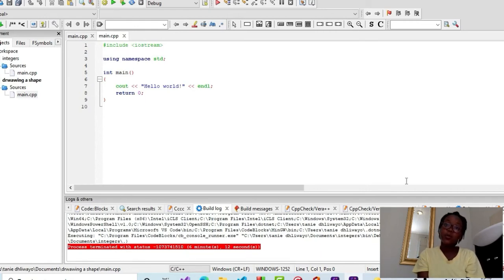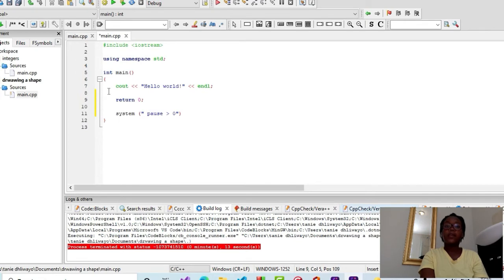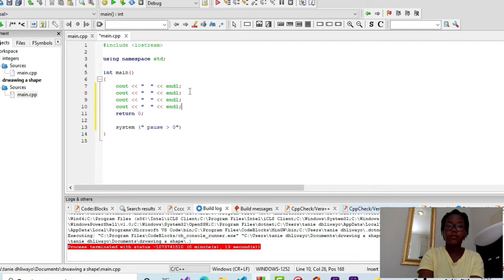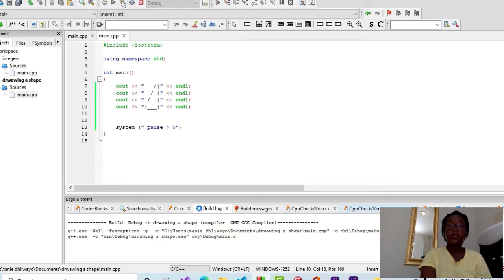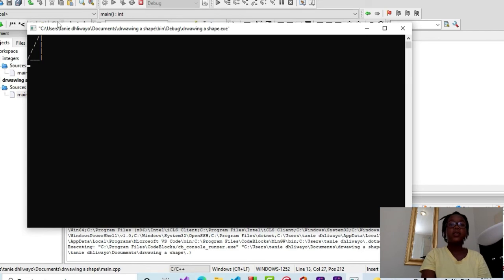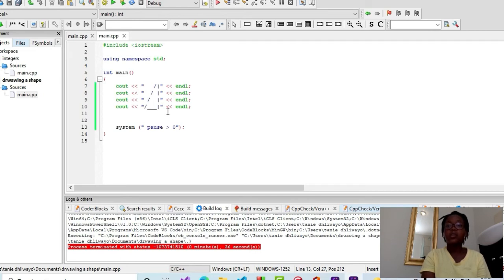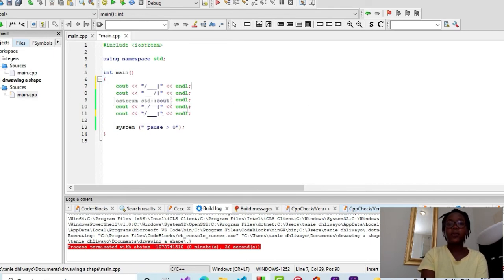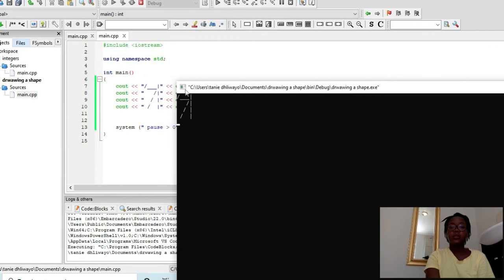introduction to C++ PROGRAMMING FOR BEGINNERS , HOW TO DRAW A SHAPE IN C++,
C++ PROGRAMMING FOR BEGINNERS , DRAWING A SHAPE

This C++ tutorial is about showing the execution of a c++ program . Basically we going to demostrate that by drawing a shape on the console and see the way the computer follow the instruction . this tutorial is super beginners friendly so if you just starting to learn C++ and have no background of coding at all you watching the right video !

Timestamps :

00:00 - intoduction to C++ , drawing a shape

02:00 -  drawing a shape in C++

05:00 - explaing the execution of the program

in my next video we will be talking about C++ strings in depth  , so click the notification bell so that you are the first to be notified when i publish that video.